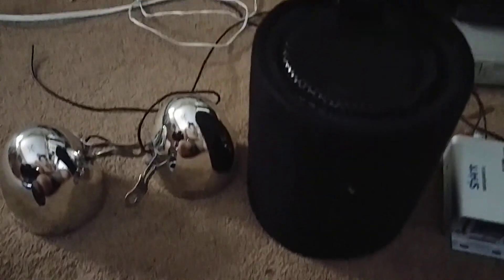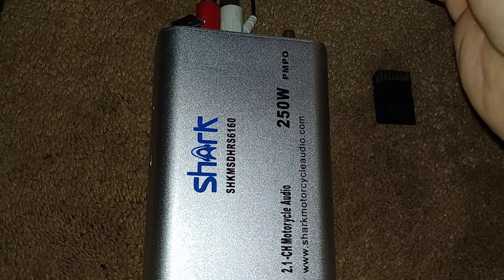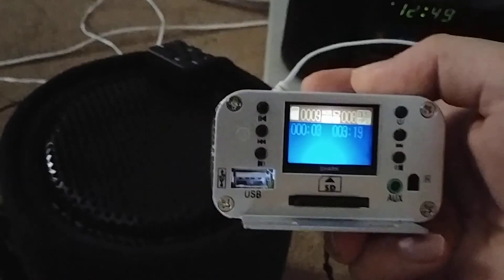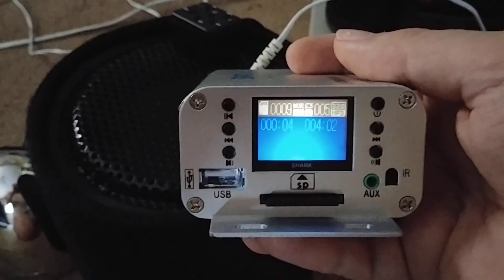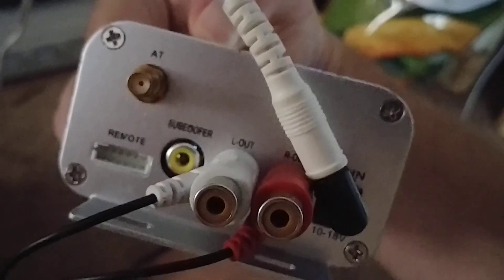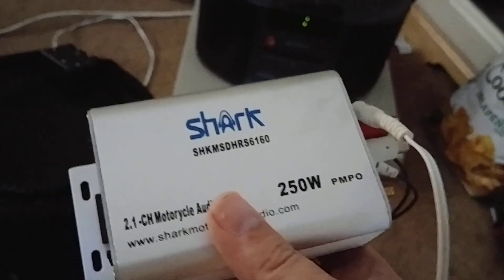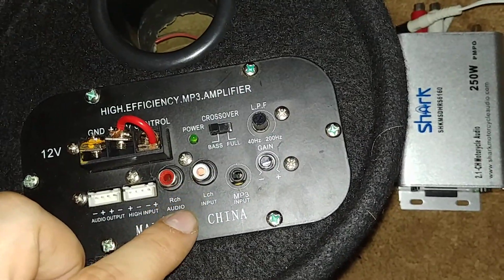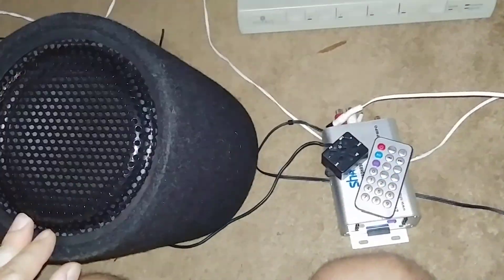Motorcycle audio parts I received